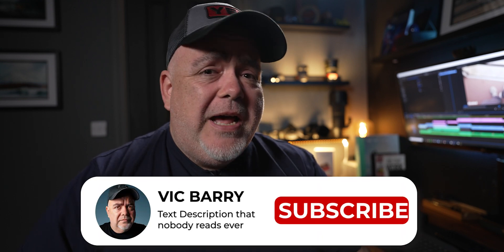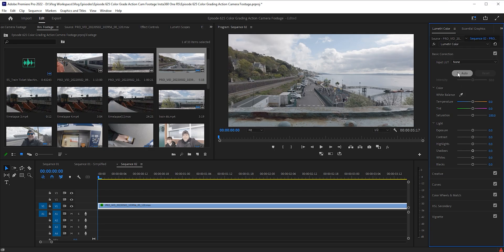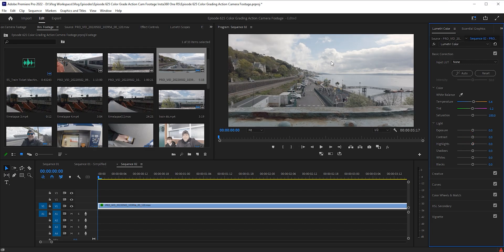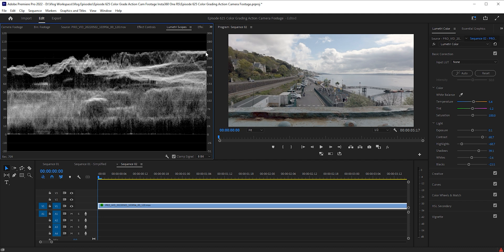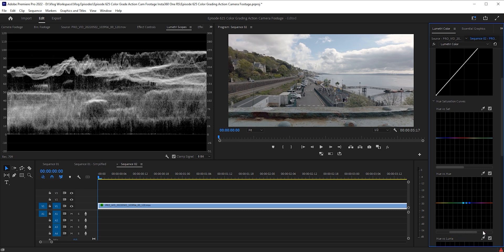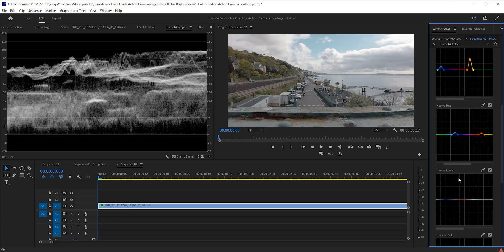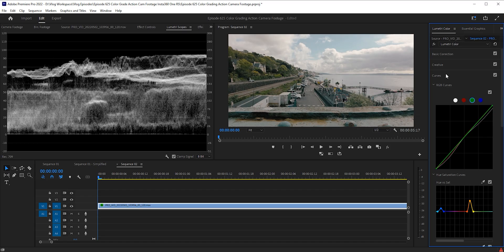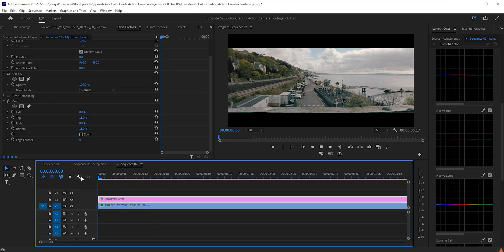Is it possible to color grade Action Camera Footage?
An Action Camera has a tiny camera sensor and even though most action cameras have some kind of log color profile, is it actually possible to color grade footage direct from an action camera like an Insta 360 One RS. This Color Grading Tutorial will give you all the basics and what not to do when it comes to grading action camera footage, just make sure to shoot in log, whatever action camera you're using

Insta360 One RS Twin Edition